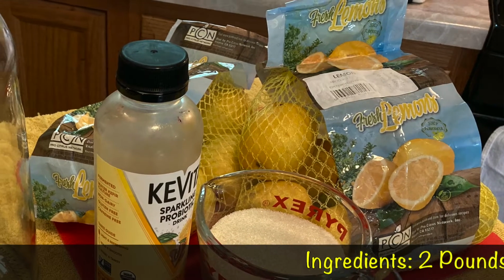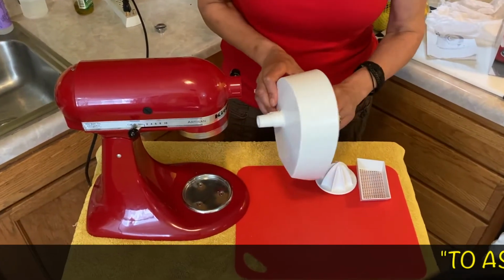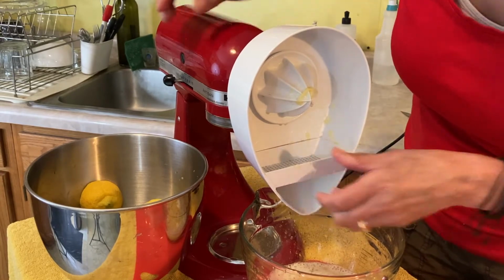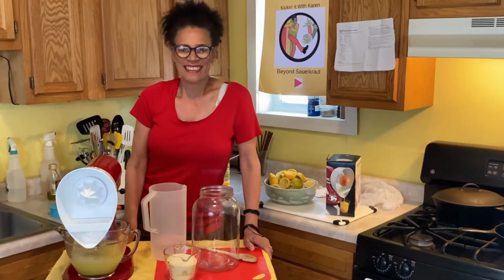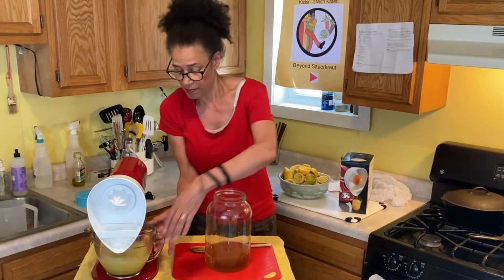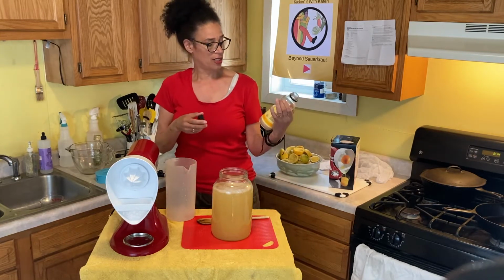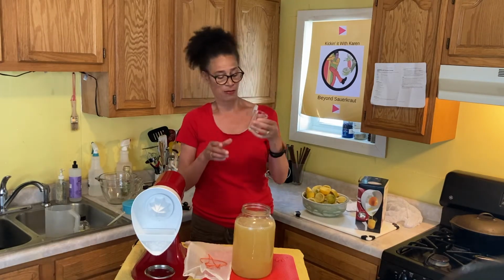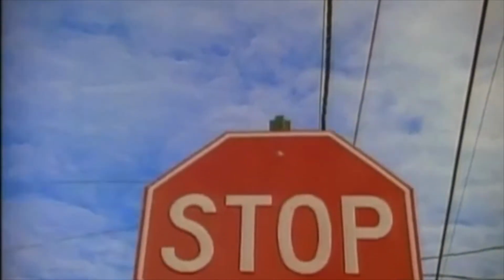Natural Probiotic Lemon Soda : Beyond Sauerkraut - Season 2 Episode 26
Just in time for Summer! Natural Lemon Soda! And PROBIOTIC SODA at that! This was one of the easiest and easily the most refreshing ferments I have ever done. I can't wait to use this basic recipe and expand the possibilities. Hmmmm I can imagine a series in the making here: Lemon Strawberry, Lemon Ginger, Lemon BLUE BERRY (wouldn't my husband LOVE that). This recipe is easy and only uses 4 simple ingredients: Lemons, Sugar, Starter (store bought Kefir water or other probiotic drink) and WATER. Let it sit for 4 days to ferment, bottle and 2 days later IT'S READY FOR YOU TO ENJOY! I hope you try this - IT IS SO EASY!
What are you diffusing in your home? I am a Wellness Advocate with dōTerra essential oils. What are your health concerns?
dōTerra Essential Oils

Here are some opportunities I want to share with you:
CTFO - Changing the Future Outcome:

As always, if you enjoy what you see, please LIKE and SUBSCRIBE and don't forget to RING THAT BELL so you can get notified when I am coming back into your kitchen!

HERE ARE SOME OTHER CHANNELS I SUPPORT AND I HOPE YOU WILL TOO

GIPHY SOURCES:
Excited Will and Grace GIF by NBC: